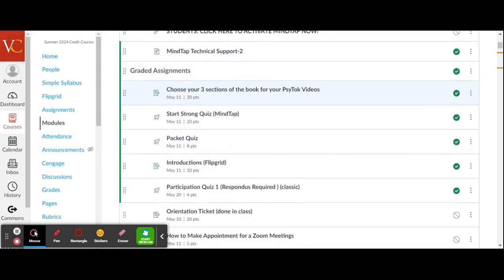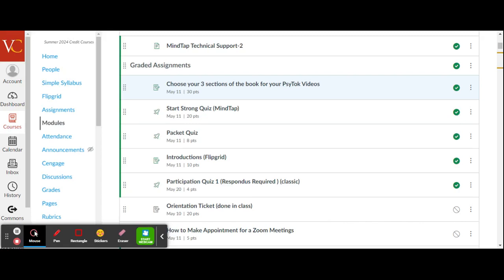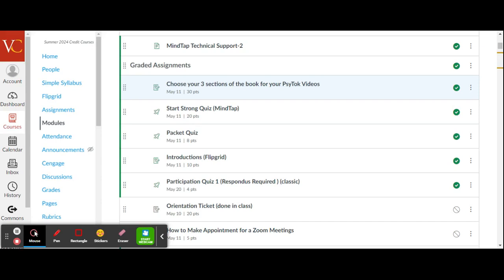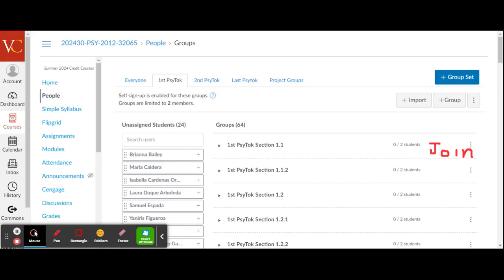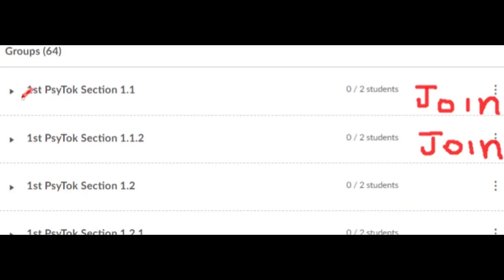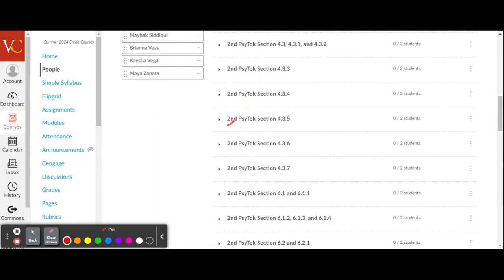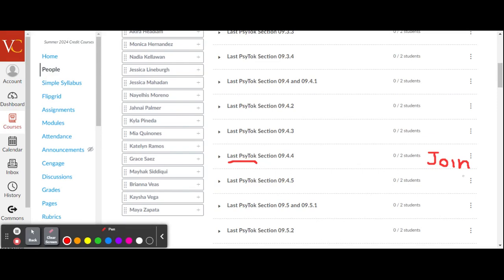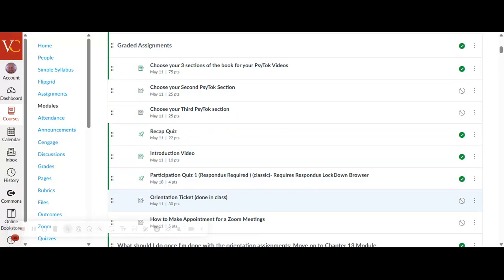Orientation Assignments Developmental 2025